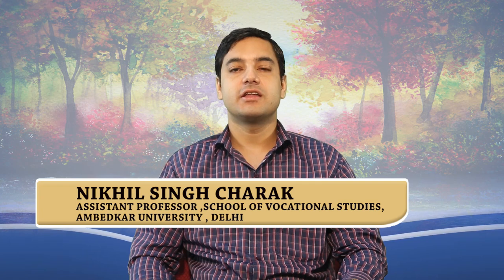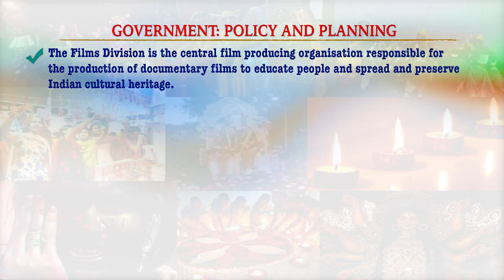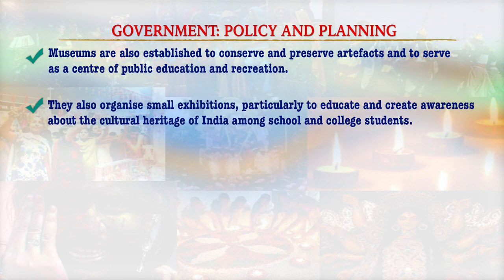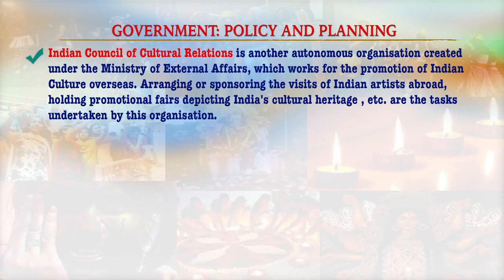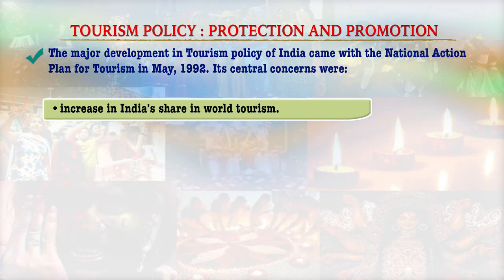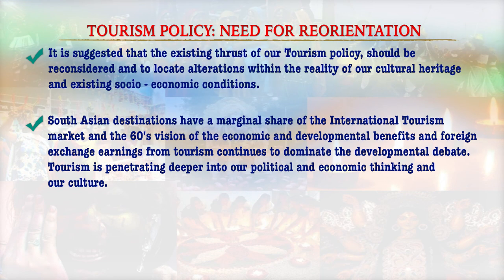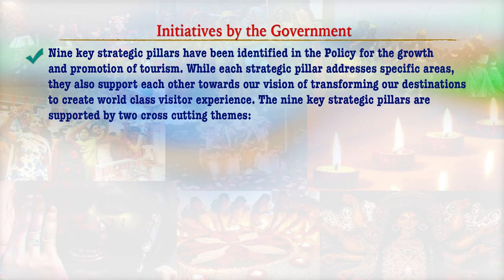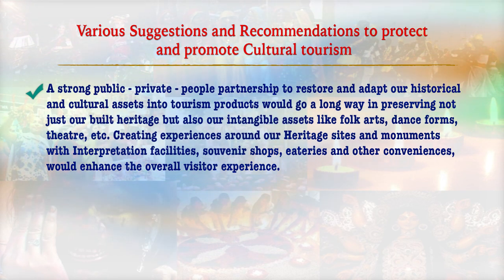Protection and Promotion of Indian Culture